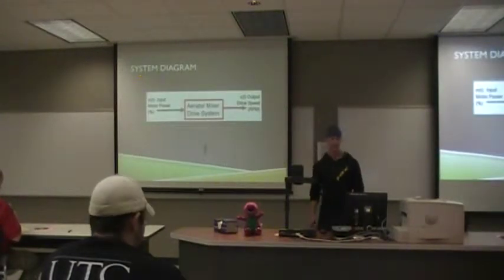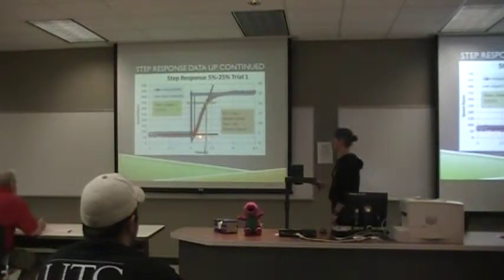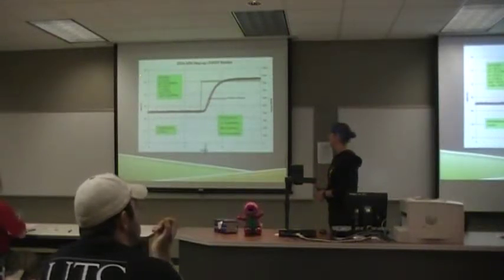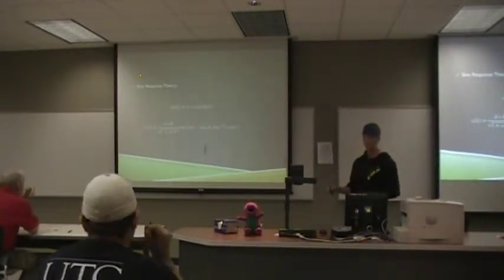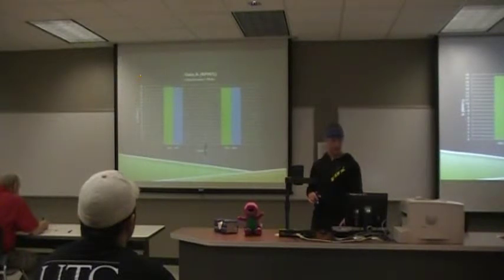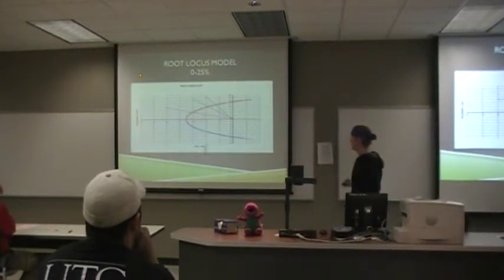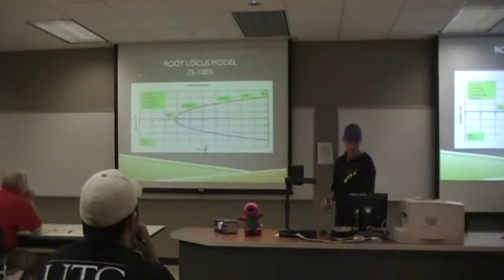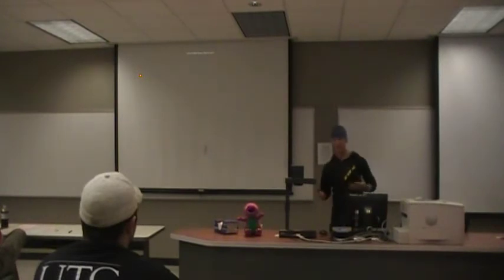Green team Week 10 Root locus Presentation Michael s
Speed control system, SSOC, step, sine & relay response results, Root Locus for P Controller